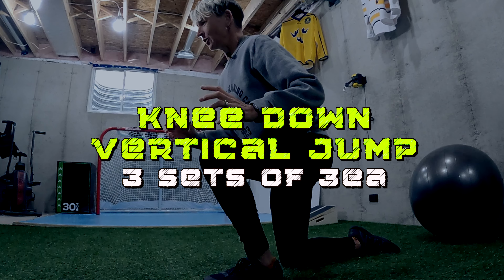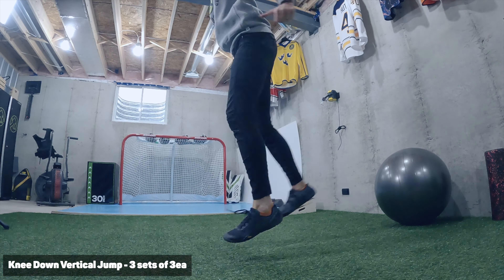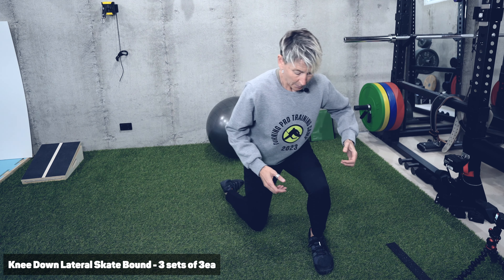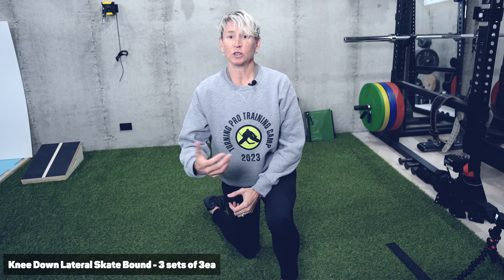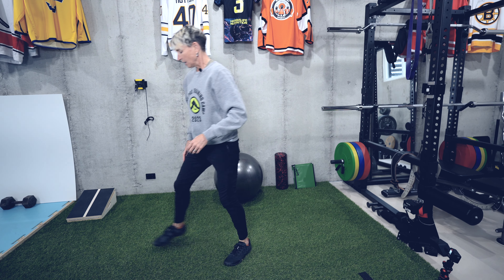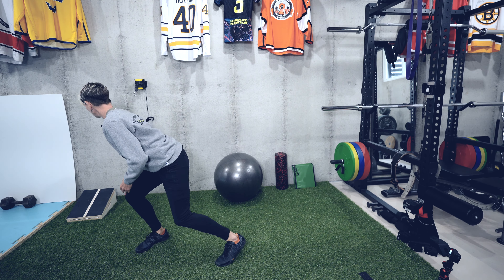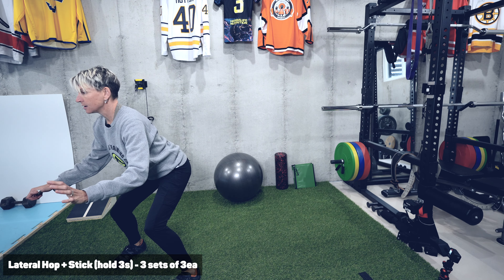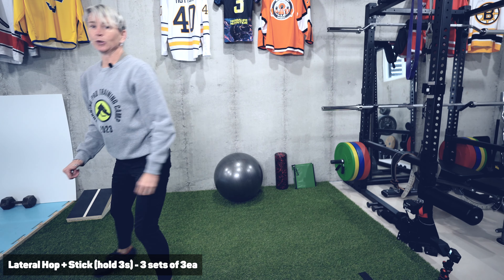Off Ice Speed For Hockey Goalies | Level 1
Let’s talk about TWO kinds of speed that goalies NEED to PERFORM - 1) Starting/Impulse Speed, and 2) Moving/Dynamic Speed and we will get into HOW TO TRAIN THEM during your off-season, so that you can STAND OUT on the ice next season..

Here is a breakdown of the exercises we will cover:
1) Knee Down Vertical Jump
2) Knee Down Lateral Skate Bound
3) Quick Step and Stick
4) Lateral Hop and Stick
5) Quick Step Lateral Hop
6) SL Line Hop
7) Front to Back Line Hop